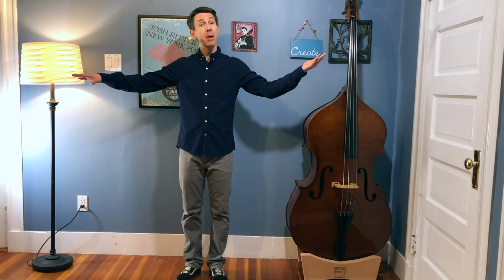"The Butterfly" Movement Warm-Up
"The Butterfly", by Frederic Chopin, Etude Op. 25, No. 9, performed by Edward Neeman.

A "Movement Warm-Up" briefly introduces the steps that will be used and plants a story in the listener's mind. This one follows the life-cycle of a butterfly, and traces the mood, phrases, and structure of the song. Learn by doing! Great for use in music class or by students of any age. Thanks for dancing along!